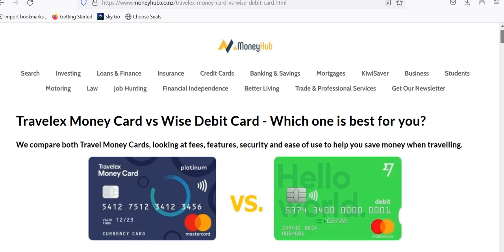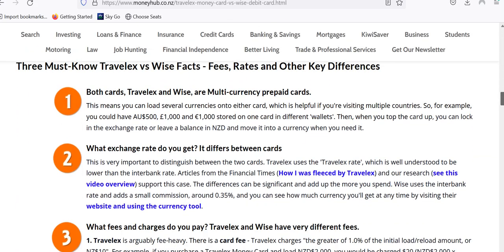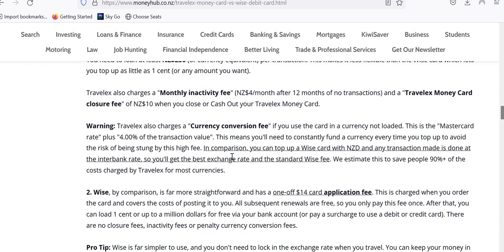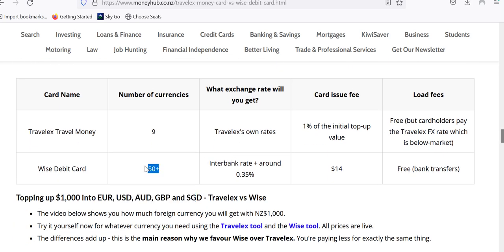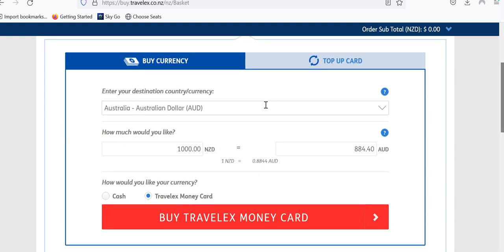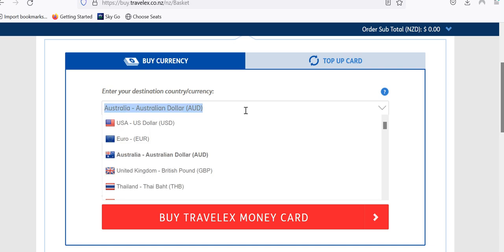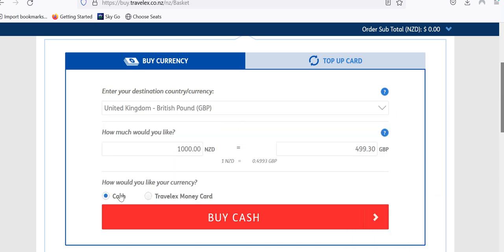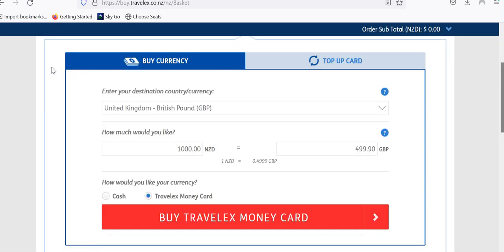Travelex Money Card vs Wise Debit Card 💳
We compare both Travel Money Cards, looking at fees, features, security and ease of use to help you save money when travelling.

transferwise card,transferwise review,wise card,travelex money card,wise card review,wise card malaysia,wise debit card unboxing,wise debit card review